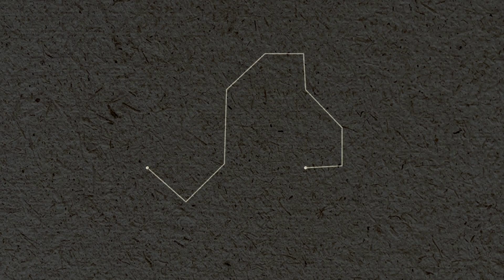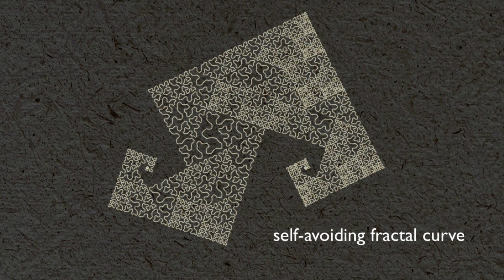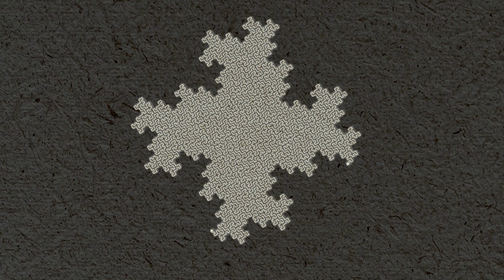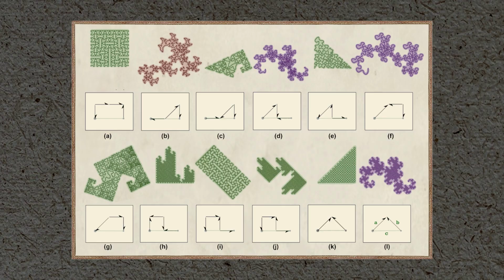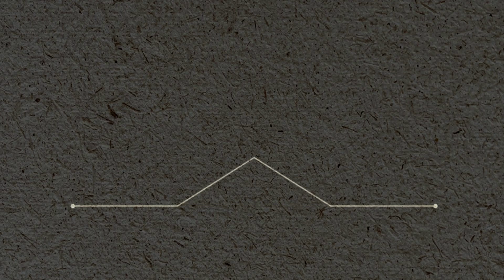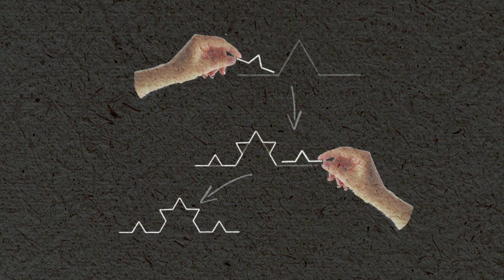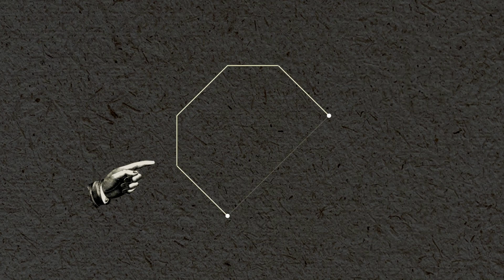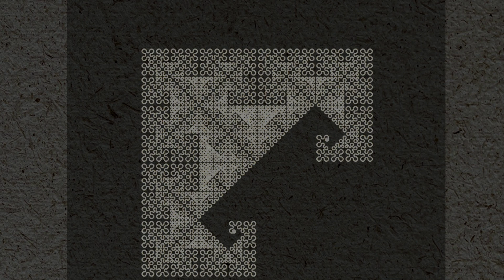Flippin' Fractal Curves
Flipping babies is the key to making self-avoiding spacefilling fractal curves!

What?